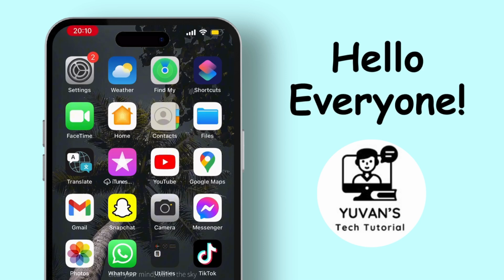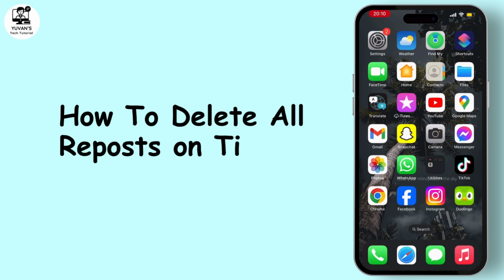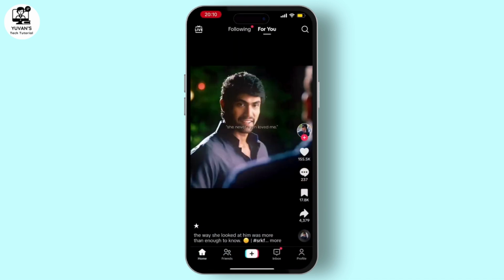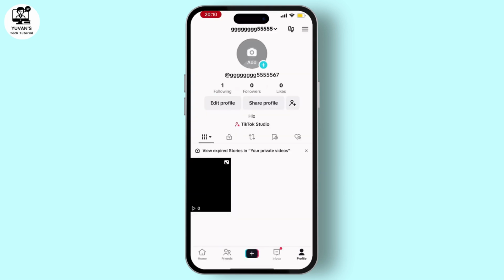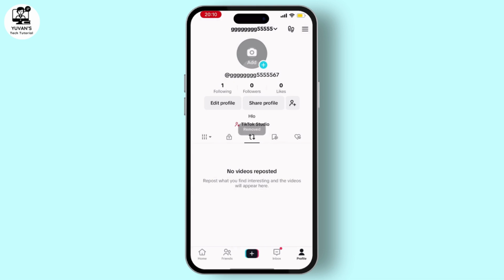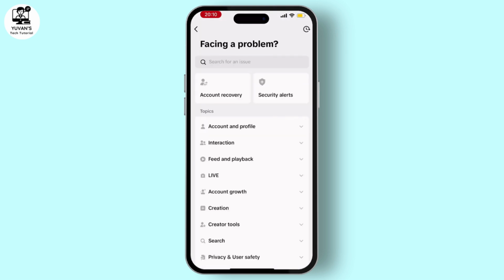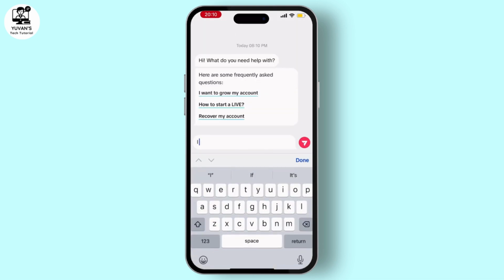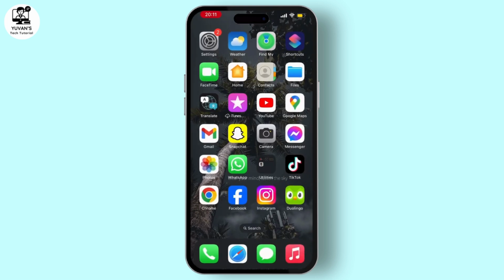How To Delete All Reposts on TikTok At Once 2024 | Updated Way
Learn how to delete all reposts on TikTok at once in 2024 with this updated method! Whether you need to clean up your profile or manage reposted content efficiently, this step-by-step tutorial has you covered.

In this video, you'll discover how to delete all reposts on TikTok quickly and easily. We'll also show you the updated way to remove a reposted video from your TikTok account.

Timestamps:
0:00 Introduction
0:10 Step 1: Accessing Your TikTok Account
0:20 Step 2: Deleting Reposts
0:35 Step 3: Using the Updated Method

delete all reposts on TikTok 2024
remove repost on TikTok
delete repost on TikTok
remove repost video on TikTok